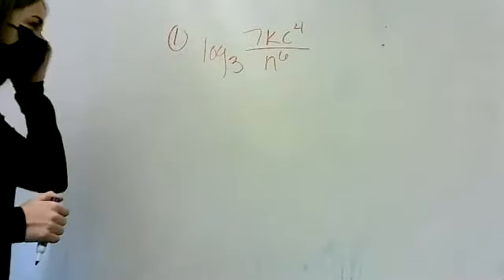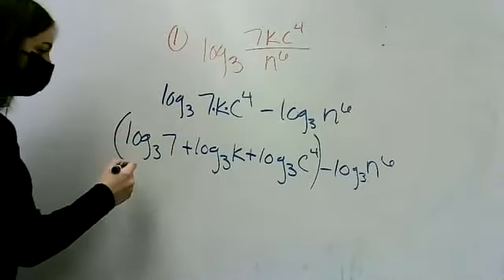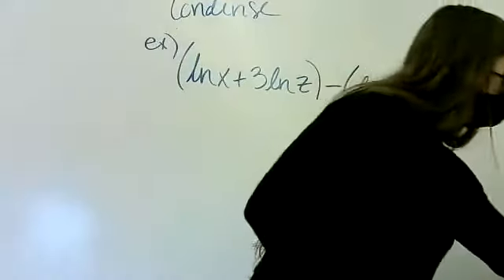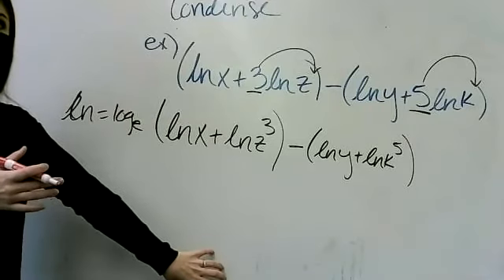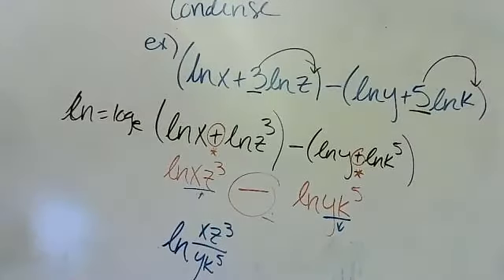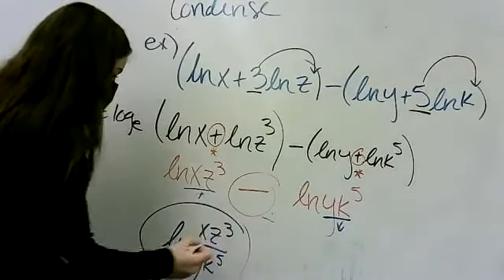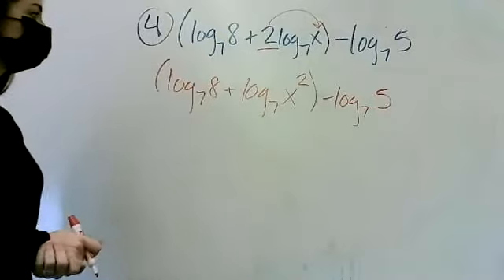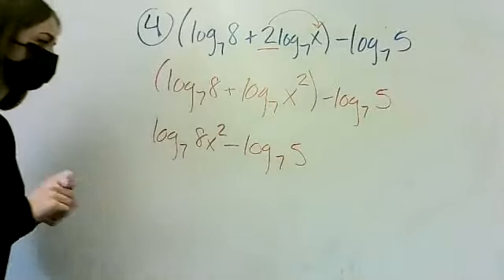alg 4 5 part 2